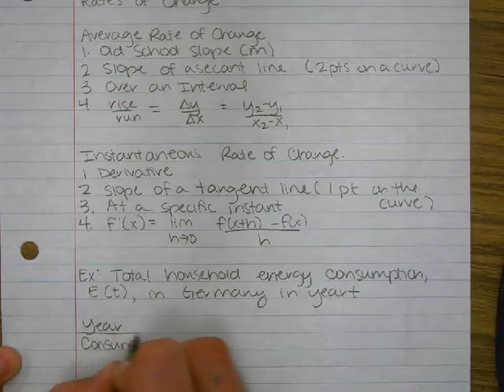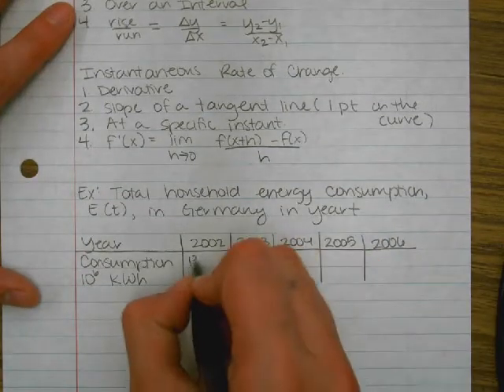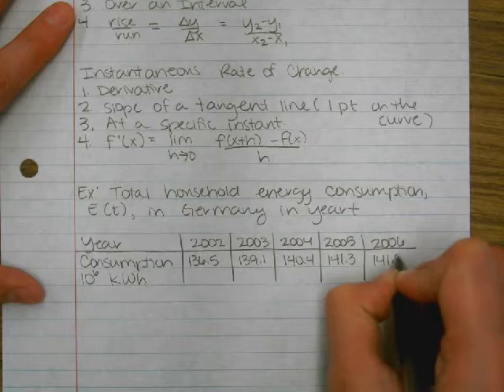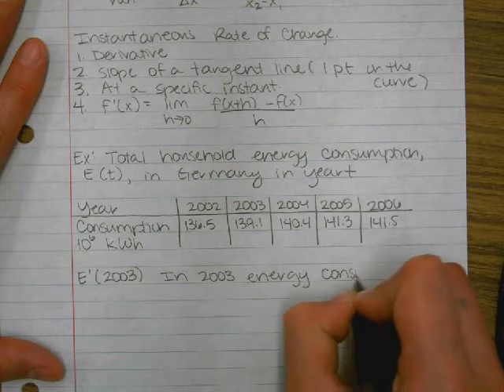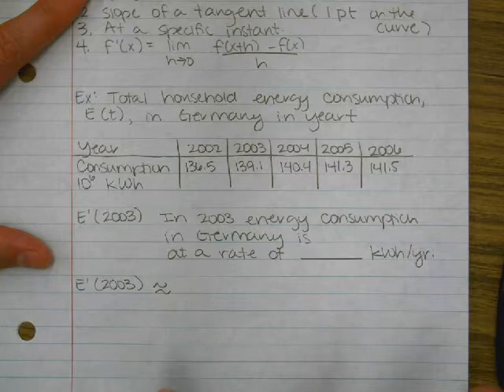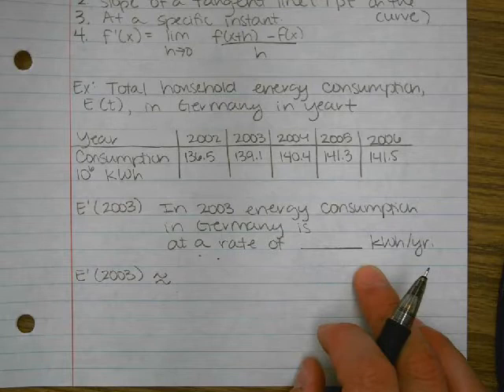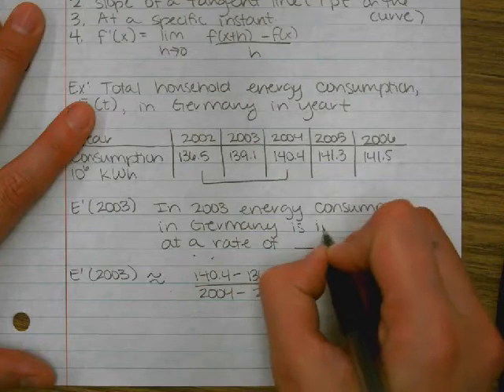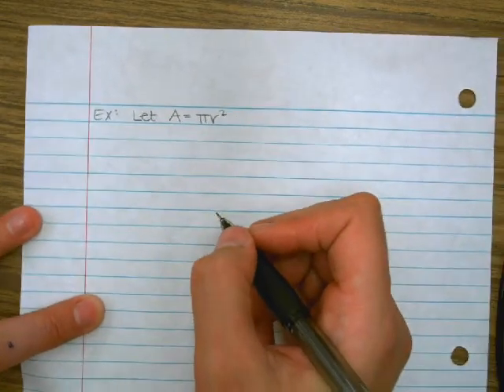Rates of Change